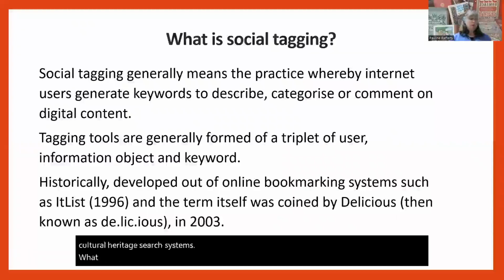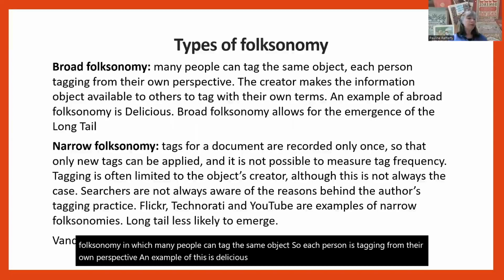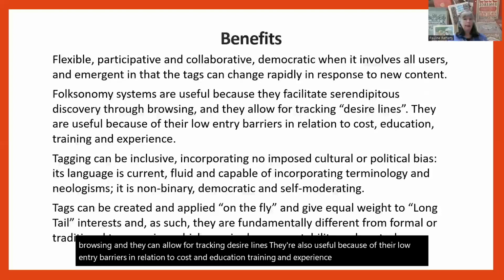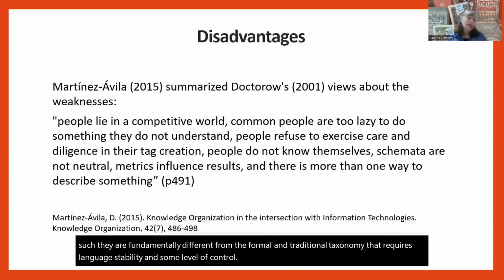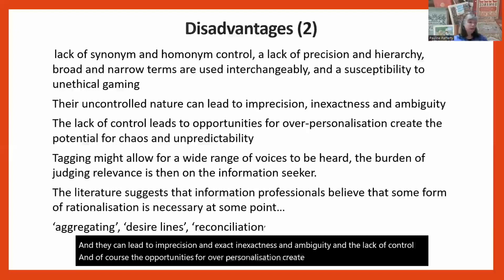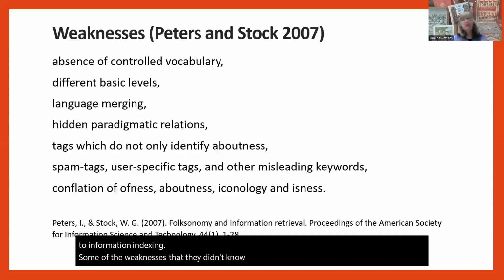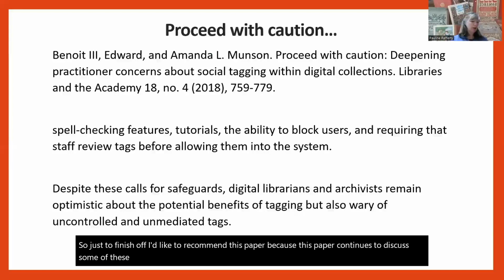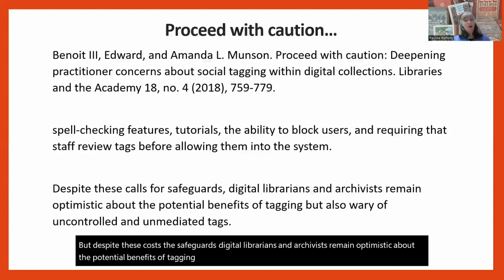Social Tagging as Knowledge Organisation, by Dr Pauline Rafferty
​@dariahTeach  Dimpah OER 7 on Knowledge Organisation for Digital Humanities